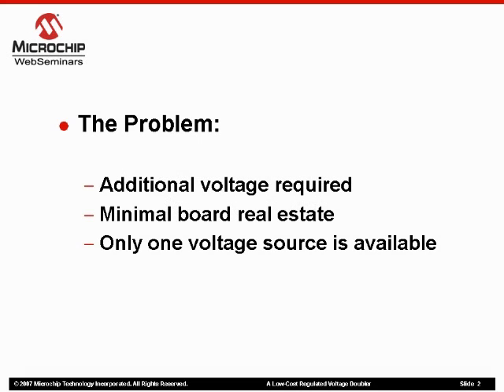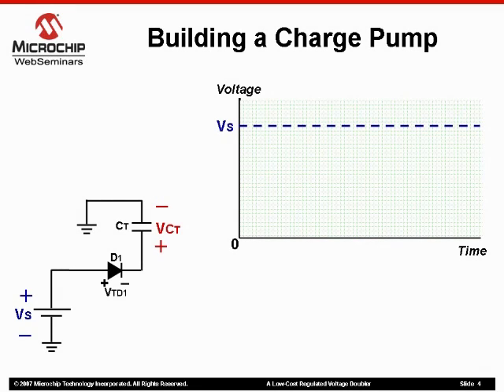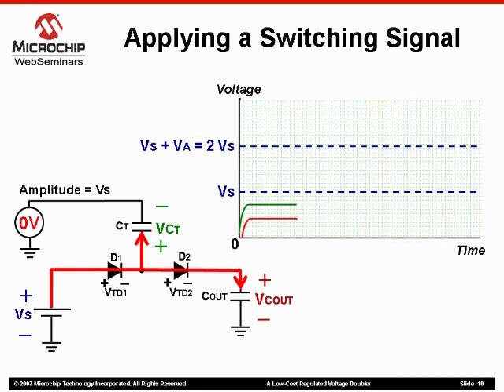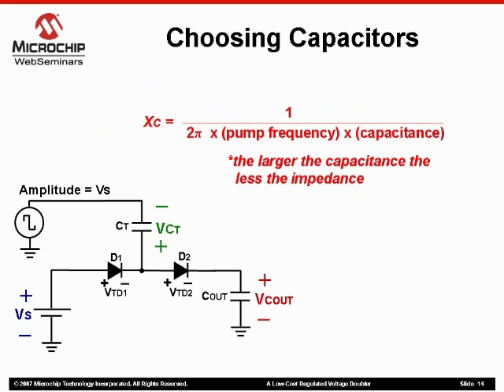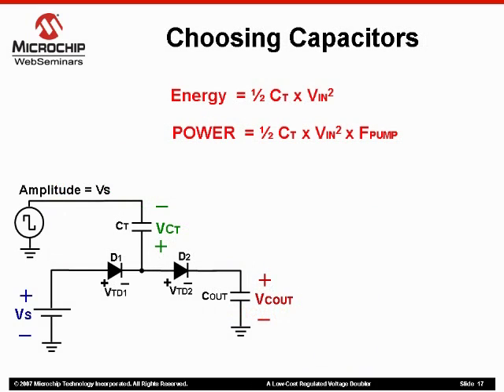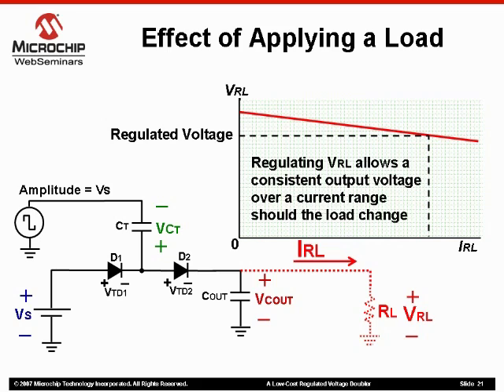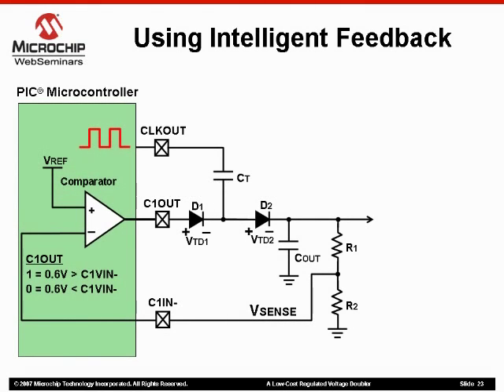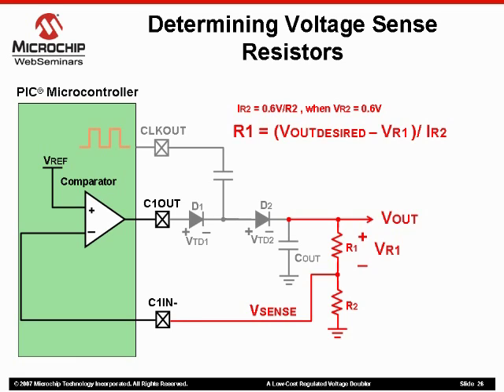A Low Cost Regulated Voltage Doubler Part 1 of 2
Walk through the basics of a charge pump circuit. Each components significance is highlighted using a series of slides that show both the schematic and output waveforms. Next, a pulse train is applied to the circuit to create a voltage doubler. Intelligence is later incorporated using a comparator peripheral on a PIC Microcontroller to regulate output voltage. All equations required to build the circuit are discussed as well as derivations and importance. Finally, using the same components, a voltage inverter is created to show some alternate configurations.